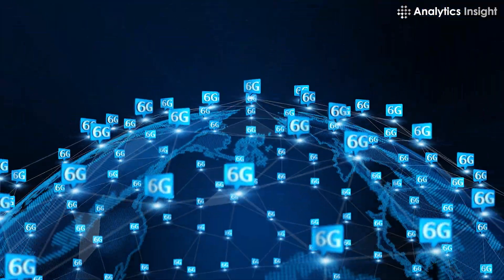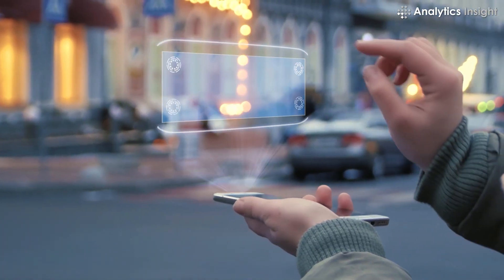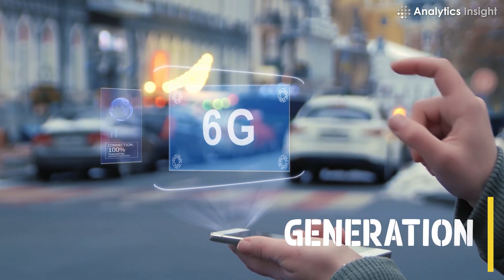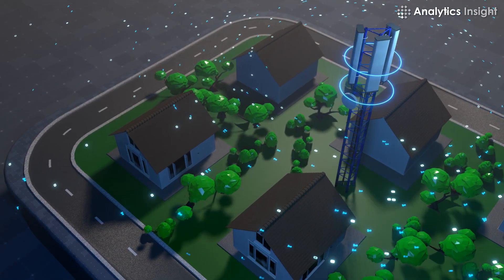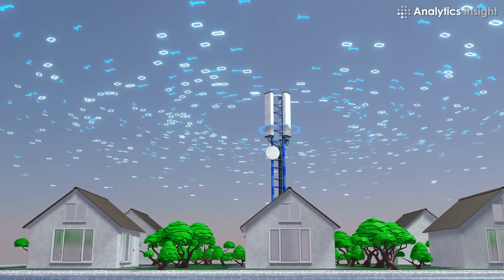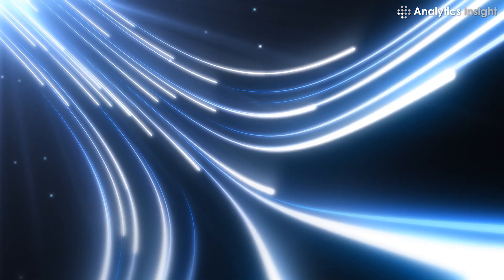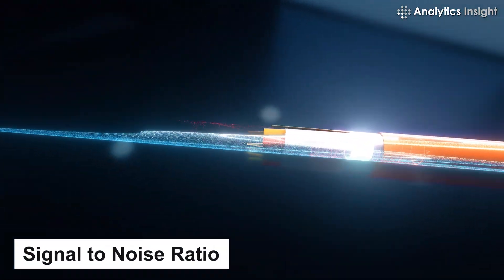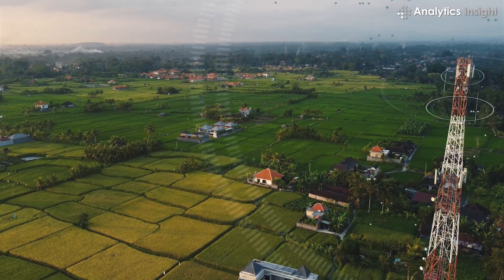What does 6G Promise and What are the Challenges?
It’s no secret that the tech industry is advancing incredibly fast. Advances in
Artificial Intelligence (AI), Machine Learning (ML), Automation, Robotics, 3D printing, Blockchain and wireless communication protocols, such as 4G and 5G, have driven the pace of development. But now, the 6G network is all set to change the way you consume data.